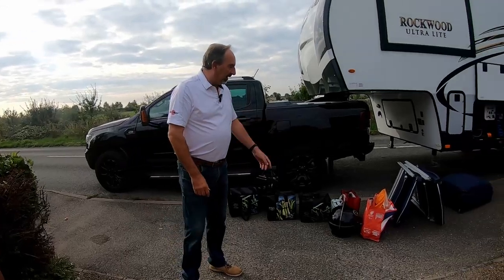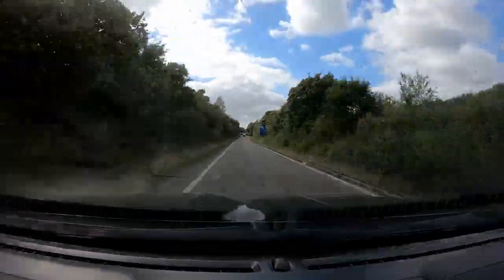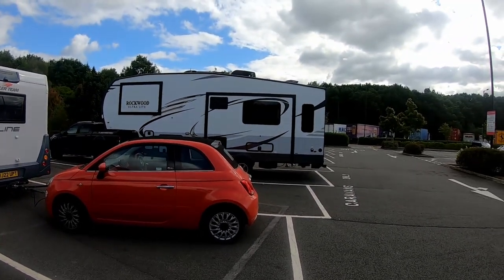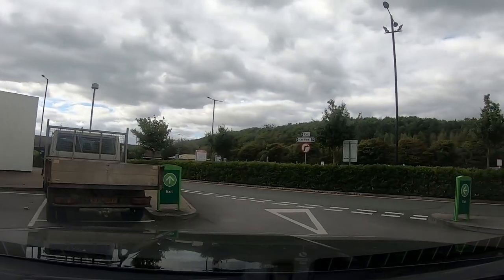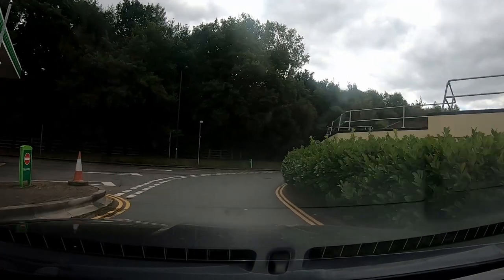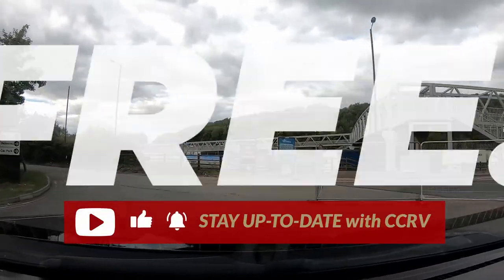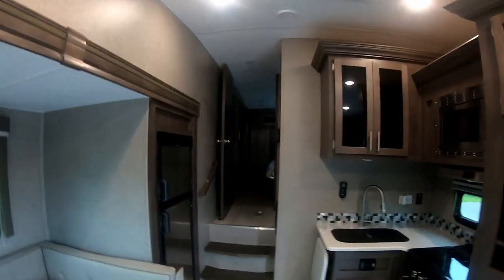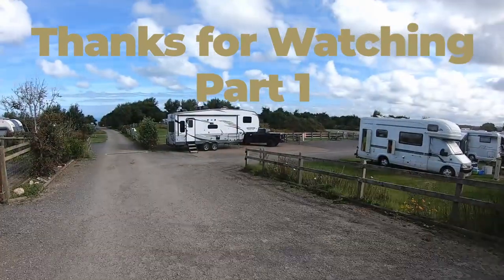Towing a 5th Wheel Caravan on Holiday to Devon in the UK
Finally, some time out on the road!

In this video, which is part 1 of our Devon road trip series, Paul and Avril hooked up a Rockwood to a Ford Wildtrak so they could tow a 5th wheel camper down to Devon and enjoy a well earned holiday.

See the drive, checkout some stops on the way, watch Paul navigate a 5th Wheel rig along Devon's narrow lanes and finally get to see the American Caravan get unhooked and setup, ready for the holiday to begin.

While the pair enjoyed their break they filmed a little here and there, and put together these videos for you:

5th WHEEL ROAD TRIP TO DEVON
Towing a 5th Wheel on Holiday in the UK (this one)
Warcombe Farm, Devon - Perfect 5th Wheel Site
Things To Do in Devon on a 5th Wheel Holiday
Packing-up a 5th Wheel Step-by-step